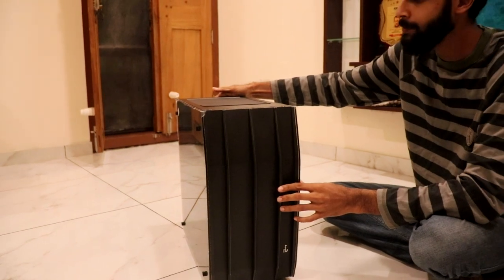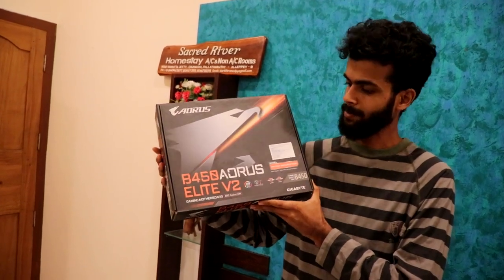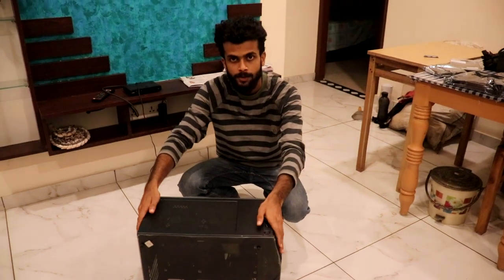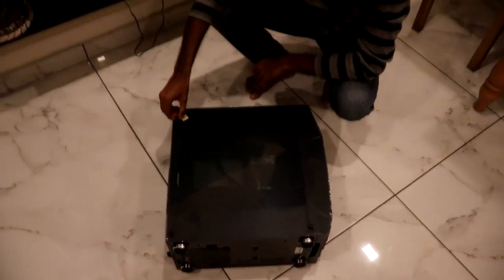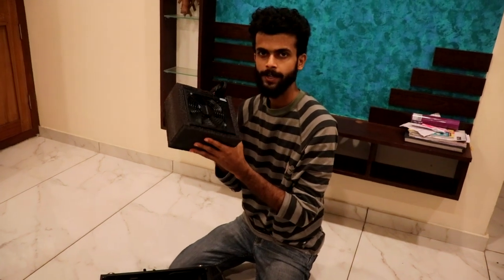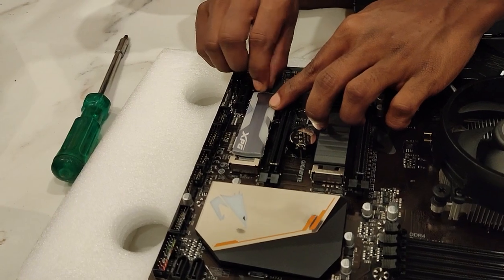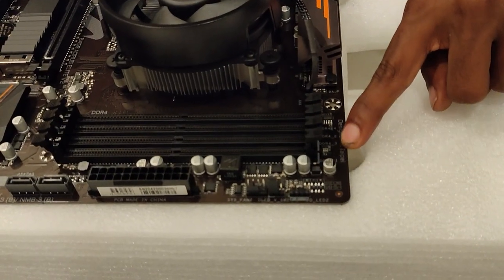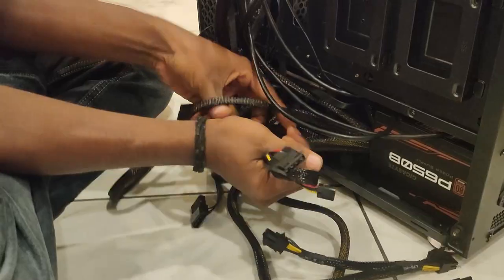60K SYSTEM UPDATE |CUSTOM BUILD PC| പൊളി സാനം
Catch Me @